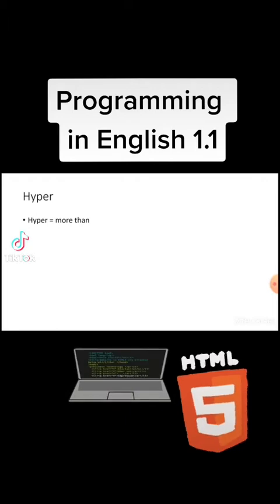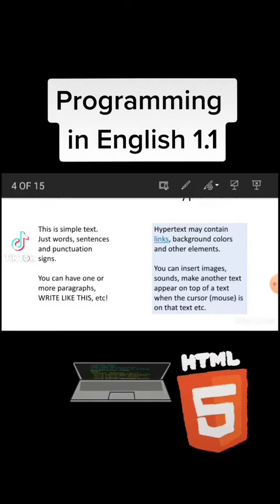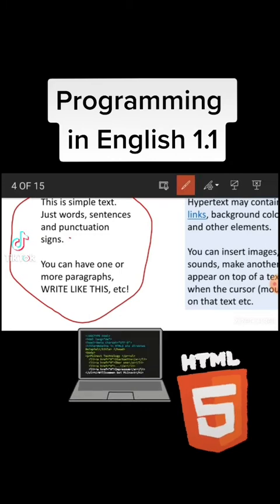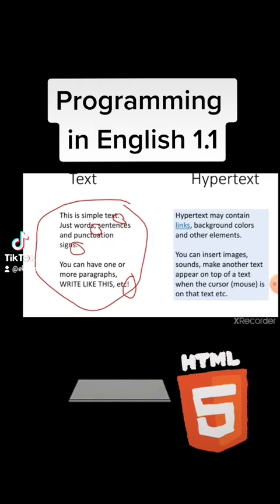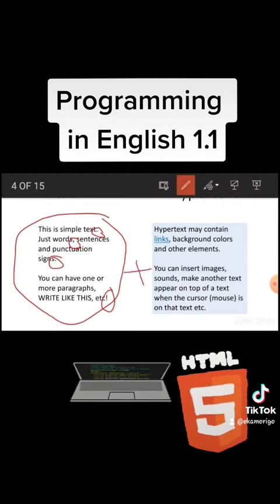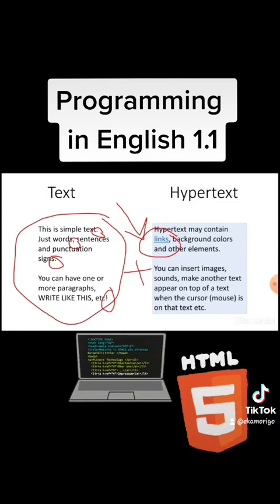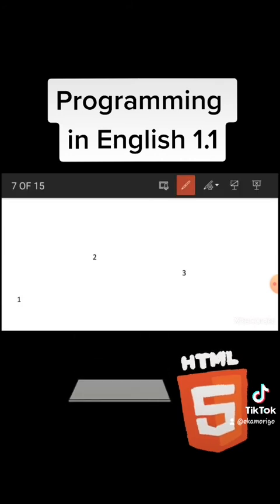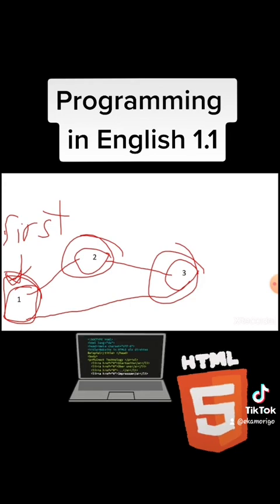Programming in English 1.1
Pricing:

15$ per hour
13$ per 50 min
11$ per 40 min
9$ per 30 min